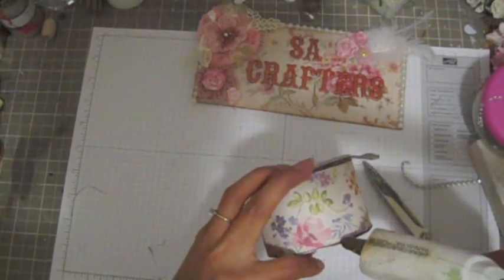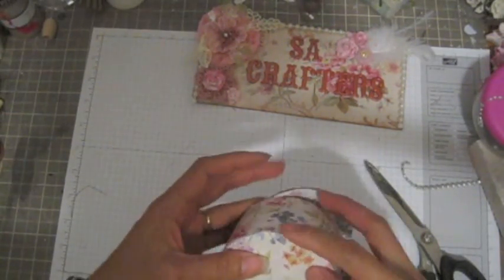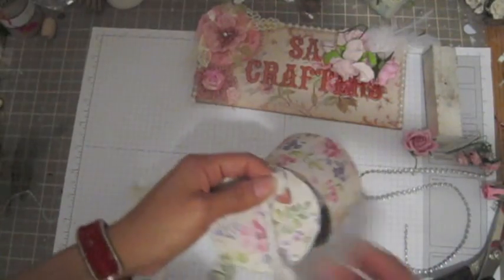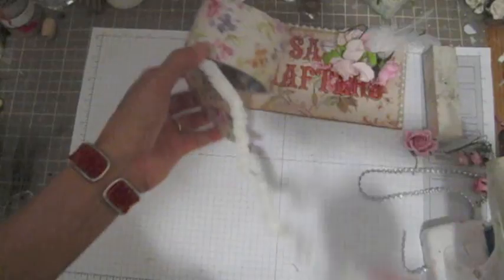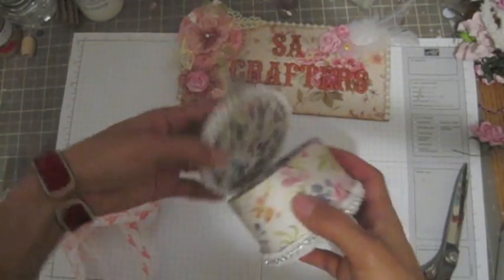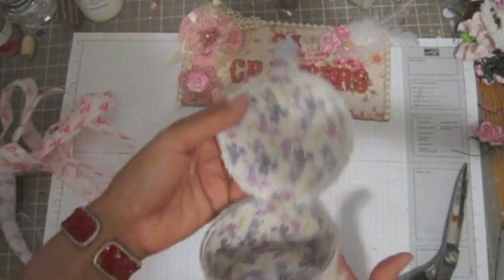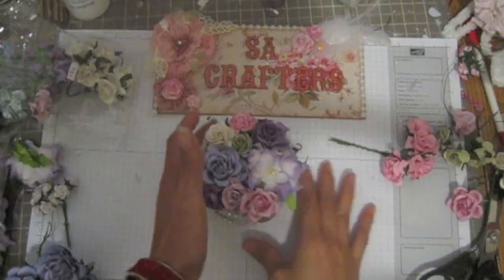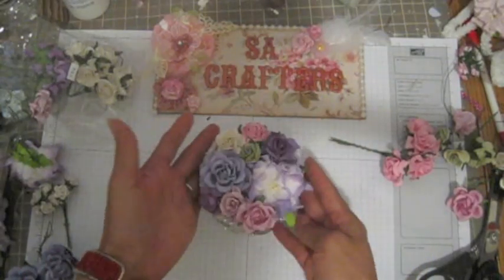Altered scotch packaging tape paper roll Part-2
All my tutorials are free for personal use, and who make for family numbers or for sale small profit. But you DO NOT have the copy right to publishes in magazines with out my permission!